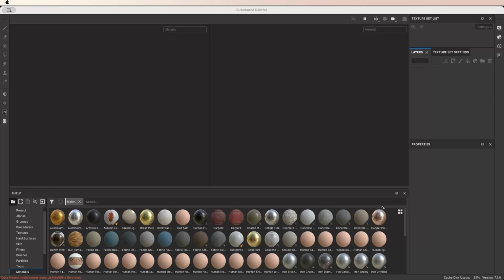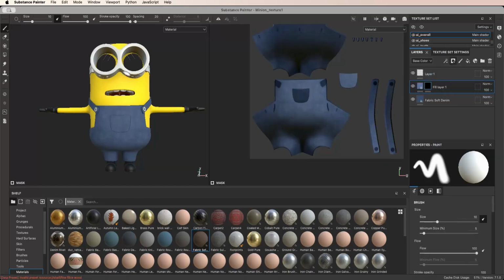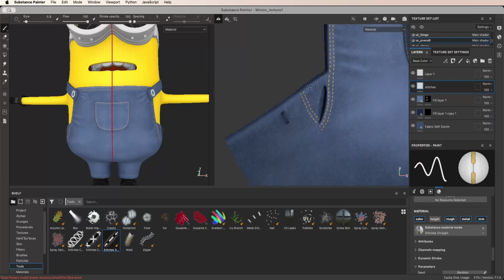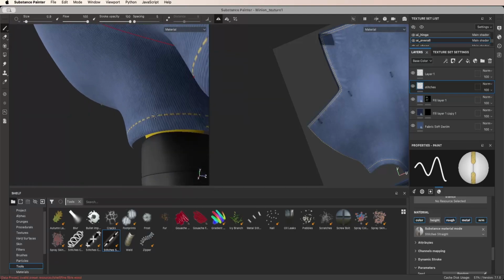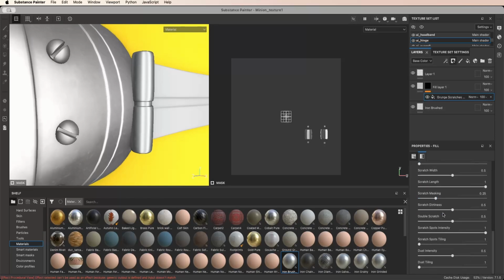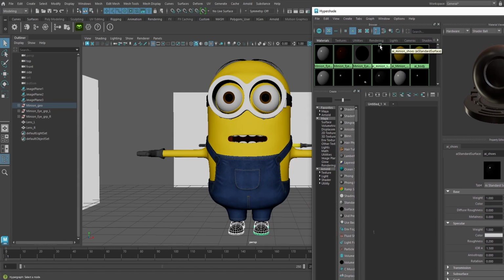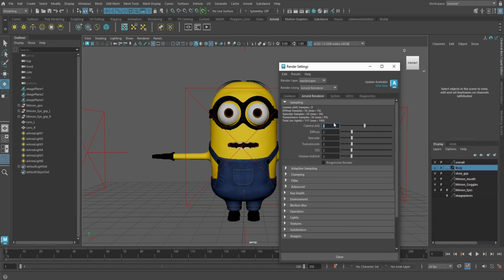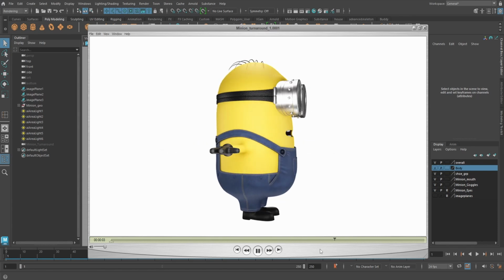How to Model a Minion in Autodesk Maya Part 5 :Texturing a Minion in Substance Painter and Rendering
This is a step by step tutorial on how to model a Minion in Autodesk Maya.  We begin with a simple polygonal cube and finish with a fully rendered Minion.  In Part 5 we will texture the Minion in Substance Painter, bring the textures back to Maya, and render a turnaround of our Minion in Maya.

⌚Timestamps
00:00 Intro
1:43 Texturing Body
5:27 Texturing Shoes
7:34 Texturing Gloves
8:39 Texturing Overall
14:45 Adding Stitches
33:41 Texturing Button
34:13 Texturing Goggles
37:53 Texturing Hinge
39:25 Texturing Headband
40:18 Texturing Teeth
41:33 Texturing Tongue
42:33 Texturing hair
43:25 Export Textures
45:00 Import Textures into Maya
56:57 Area Lights
58:43 Render
1:02:36 Adjusting Lens
1:07:36 Render Sequence